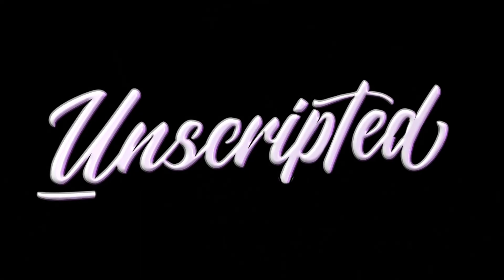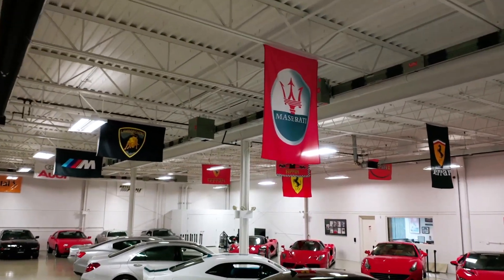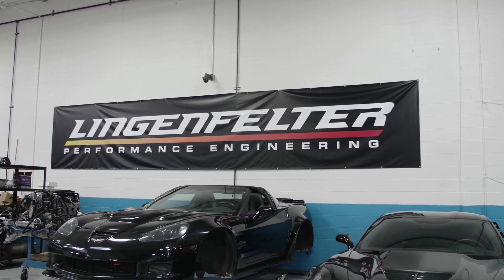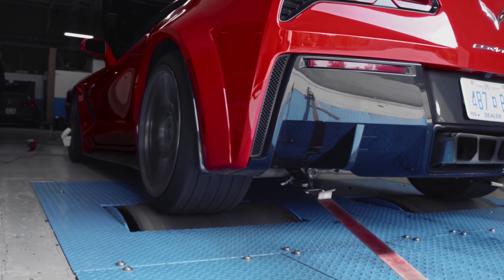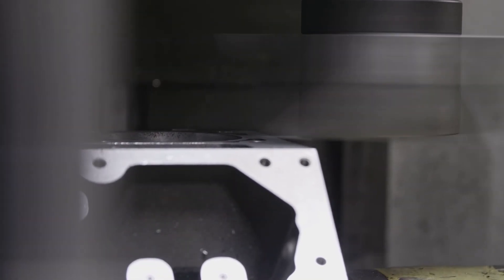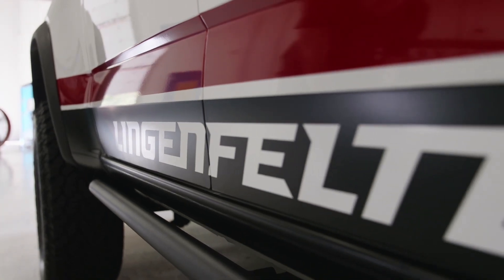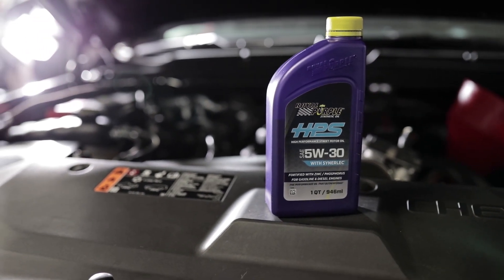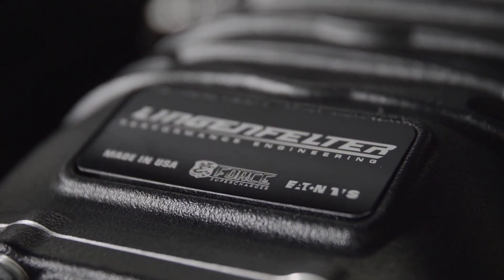Royal Purple Unscripted: S1 E6 – Mark Rapson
In Episode 6 of UnscriptedRP, Jared talks shop with Mark Rapson, COO and VP of Operations at Lingenfelter Performance Engineering. Hear what Mark and his crew have been working on lately, PLUS some pro-tips to maximize engine protection and horsepower.